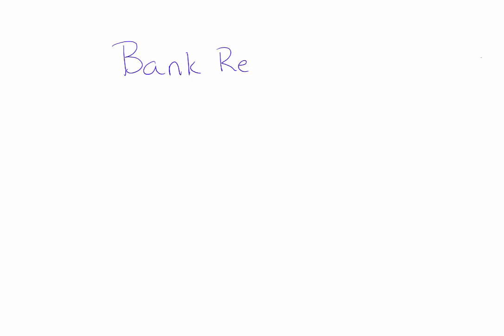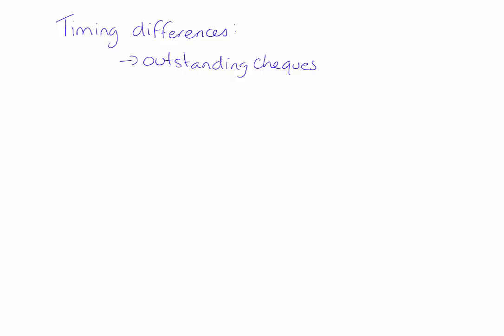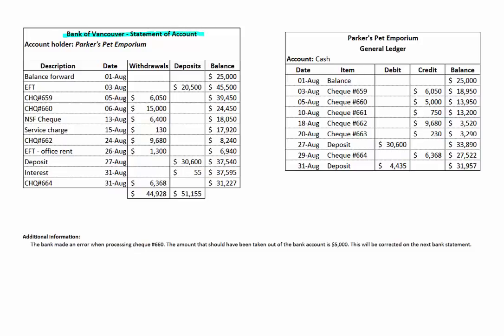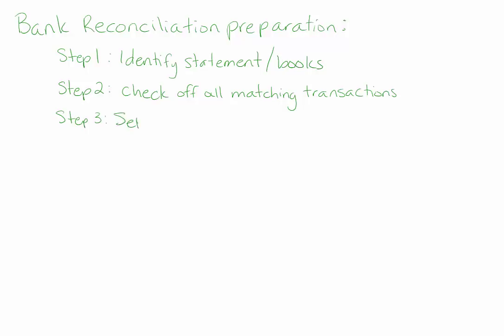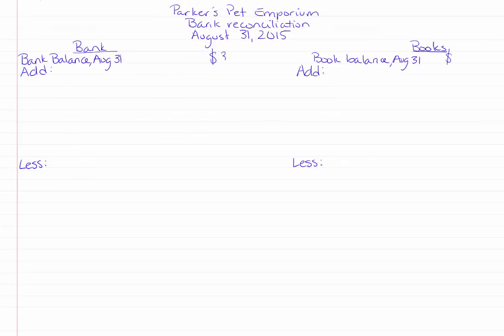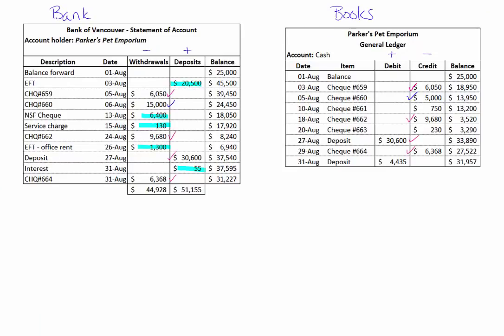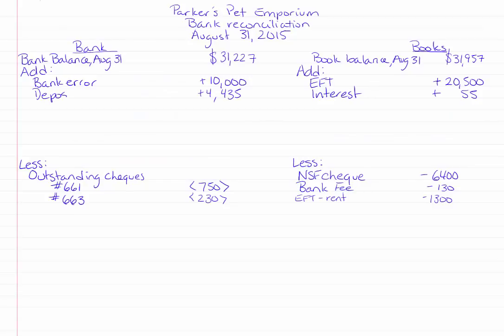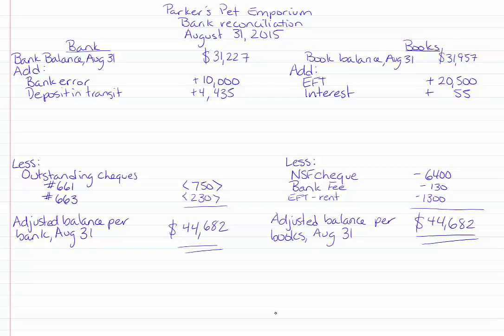Bank Reconciliation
Learn how to prepare a bank reconciliation and make the associated journal entries.

Get your very own ACCOUNTING NERD mug! Check out Brandy’s collection on Etsy!

Entrepreneurs:
Brandy offers a judgement-free-zone where business owners and solopreneurs can learn about their numbers to increase their profit and impact.